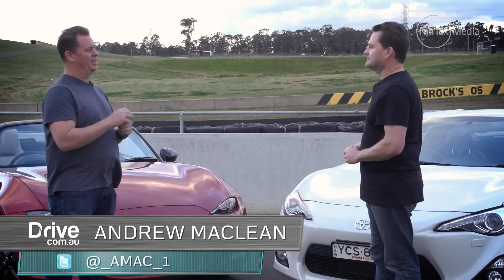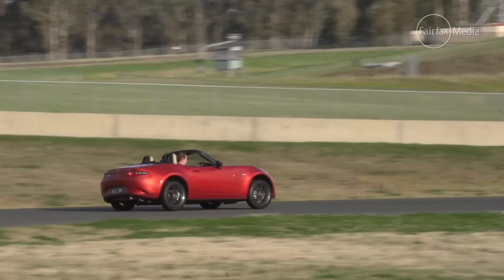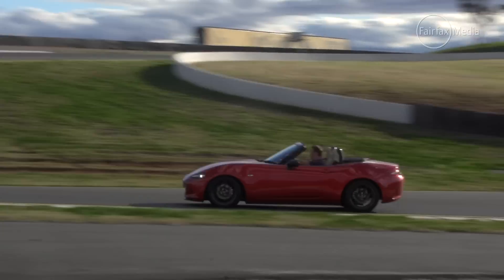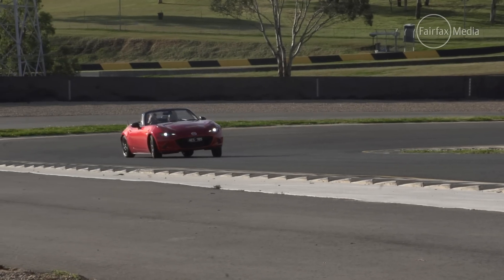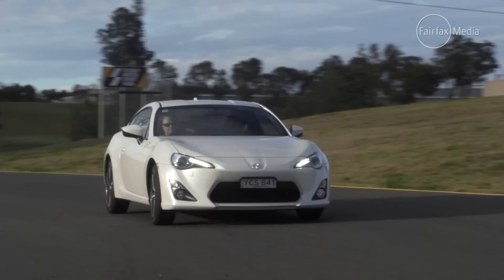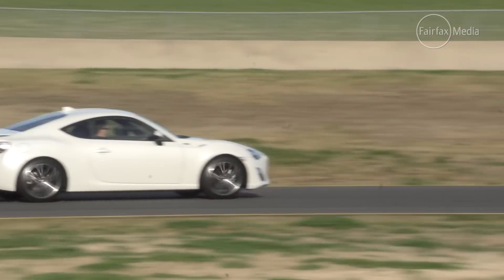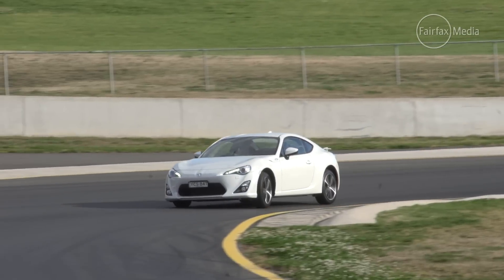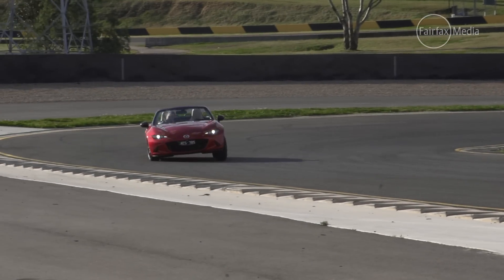Mazda MX-5 GT vs Toyota 86 GTS Track Review | Drive.com.au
Drive's Andrew Maclean and Mark Short head to the track.